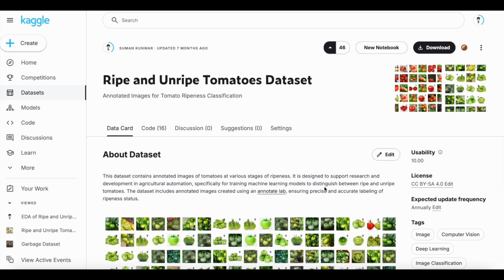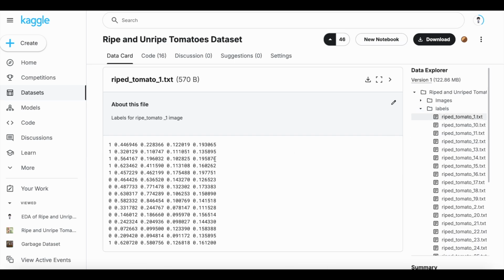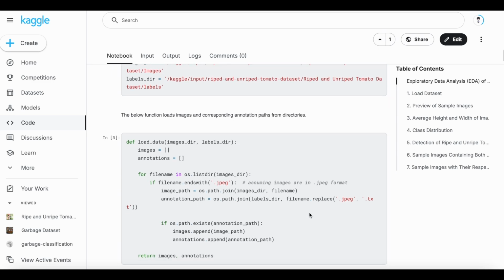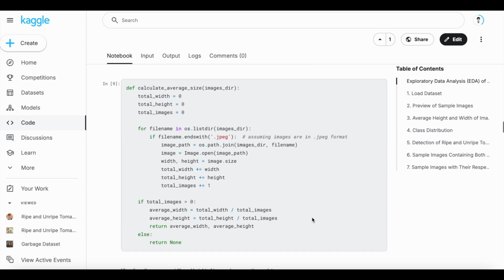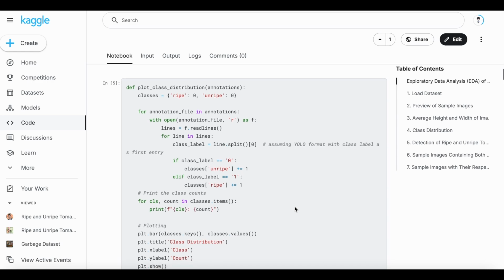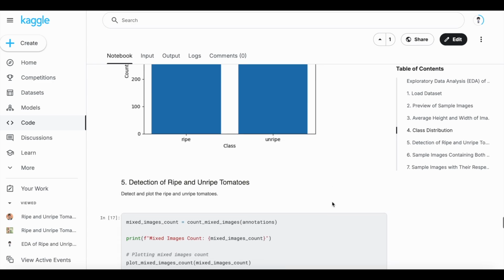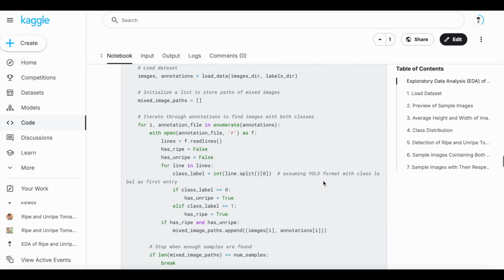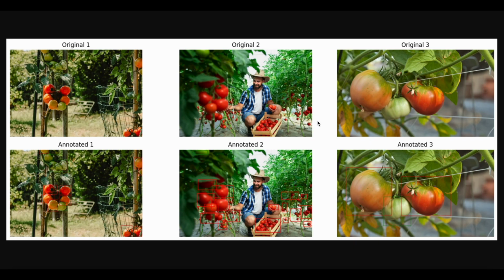Exploratory Data Analysis for Tomato Ripeness Detection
In this video, we walk you through the crucial first step of any machine learning project: Exploratory Data Analysis (EDA). We’ll be analyzing a dataset designed for detecting ripe and unripe tomatoes using YOLO annotations. EDA helps us understand the dataset, assess label distribution, and visualize some annotated images before jumping into model training.